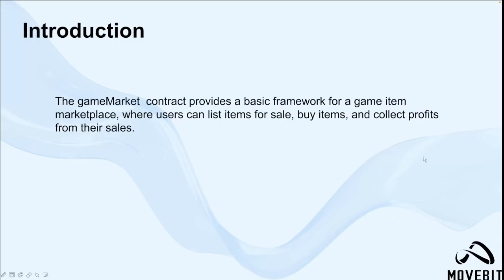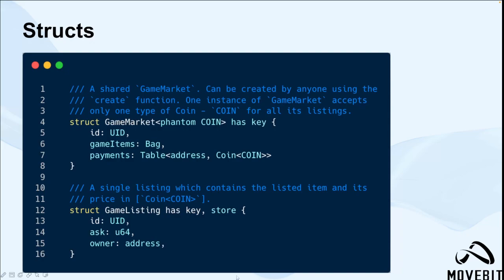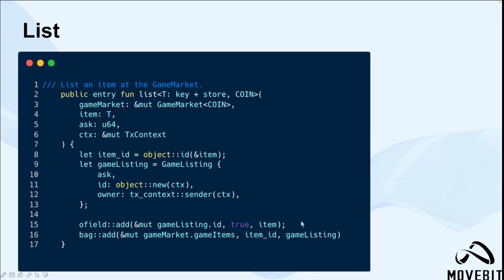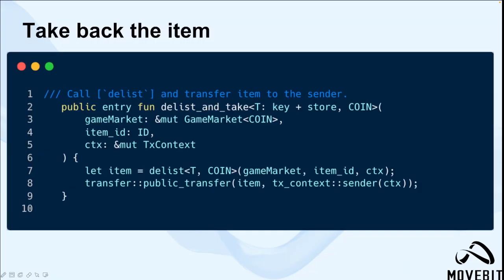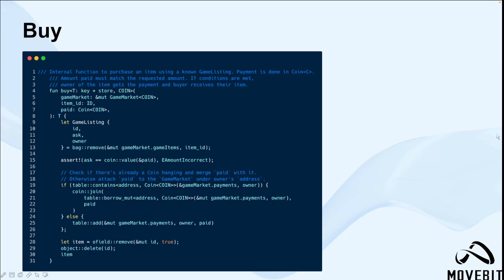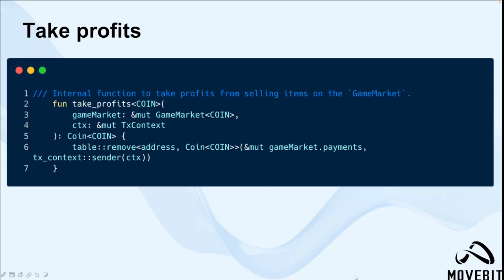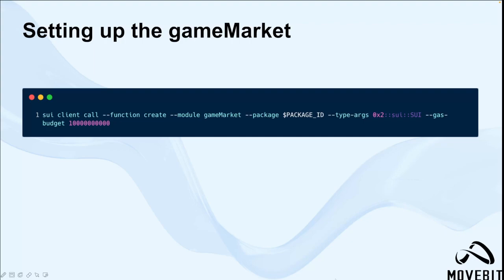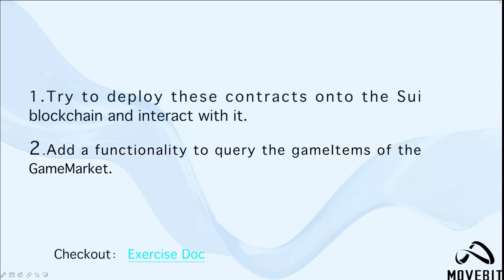Gaming Contract | Move on Sui Course 6.3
Step into the world of gaming contracts using Move on Sui. This lesson provides insights into creating interactive and engaging gaming experiences